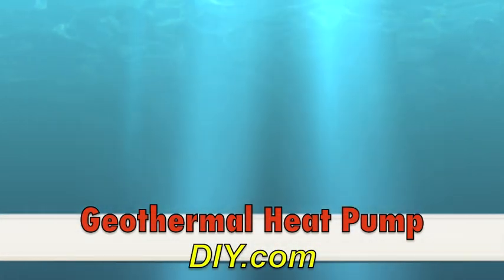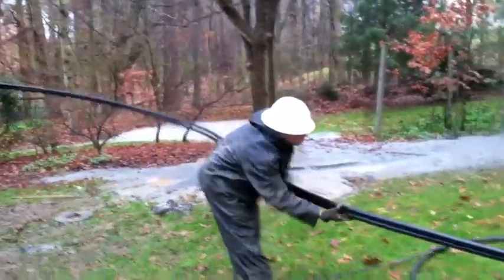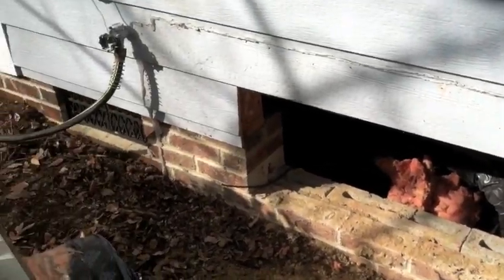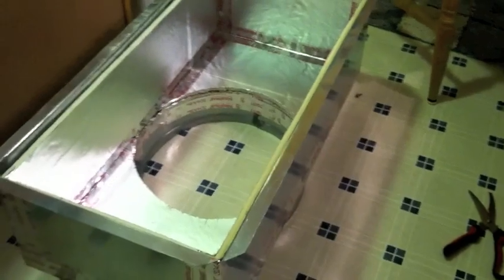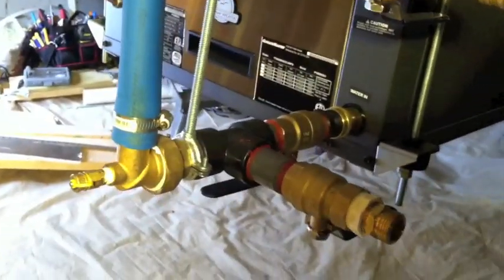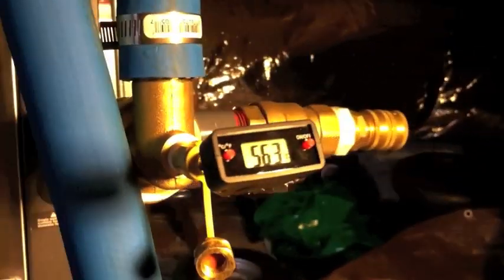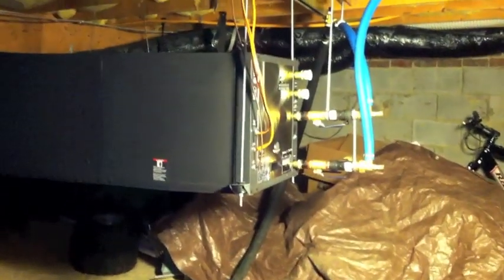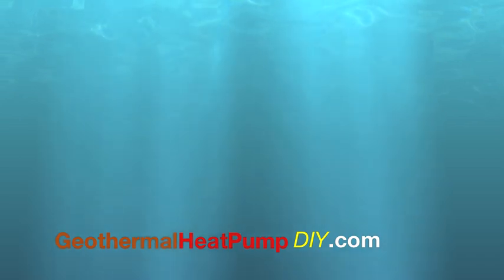ClimateMaster Geothermal Heat Pump Simple DIY Installation - GeothermalHeatPumpDIY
Go to my GeothermalHeatPumpDIY website for more detailed DIY info, and to find out how to get a complete homeowner DIY package like mine!

I saved SEVERAL THOUSAND DOLLARS by installing a simple, new Geothermal Heat Pump system myself!  Plus, there are tons of tax and utility incentives available now! 30% Federal credit plus another 35% in North Carolina!! Get more info at my website - GeothermalHeatPumpDIY.com - don't waste your money on repairing or replacing your old HVAC - do some research about geothermal systems and you'll be AMAZED!